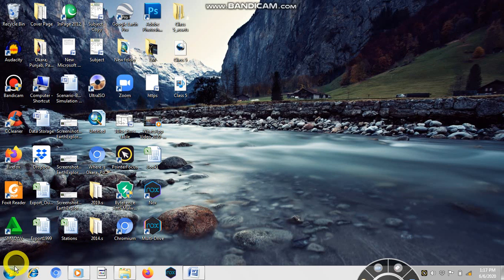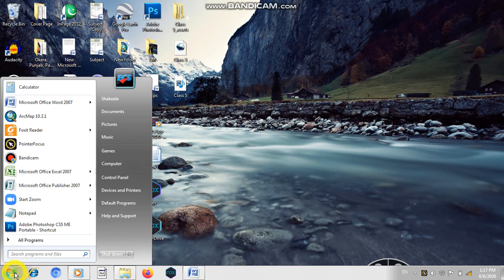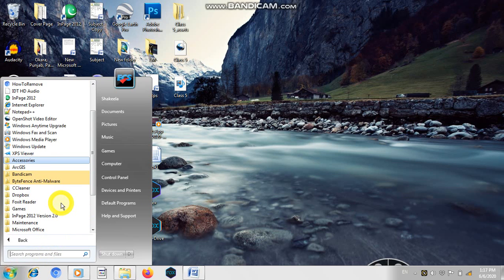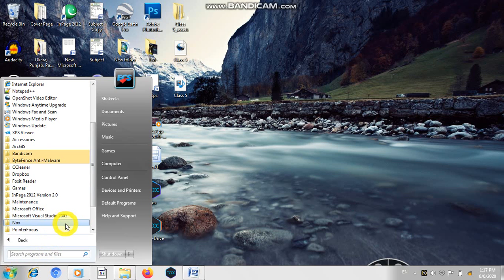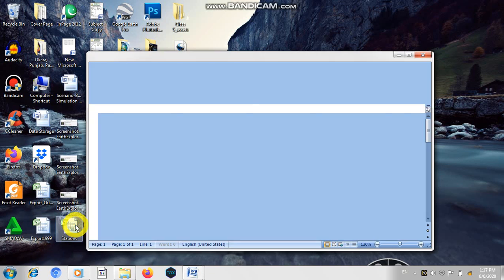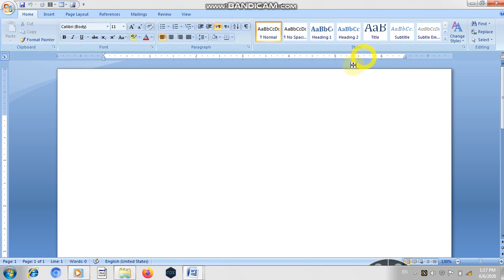Bold, Italic and Underline in Microsoft Word